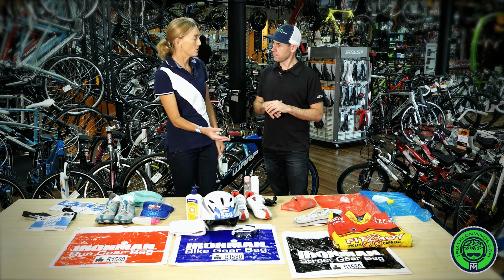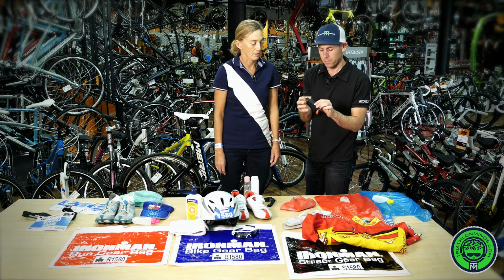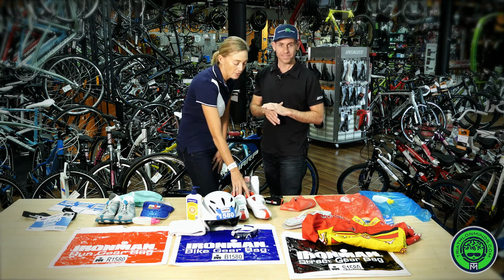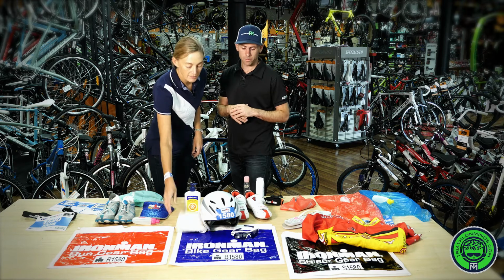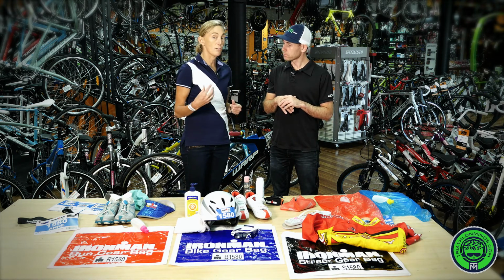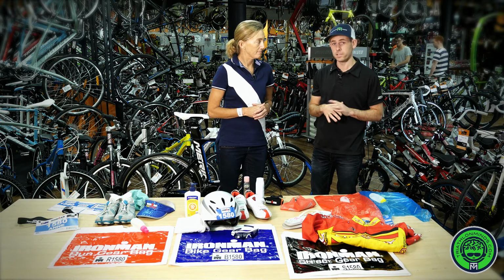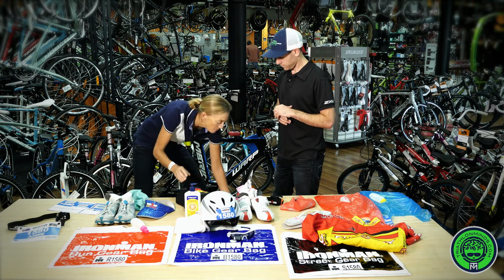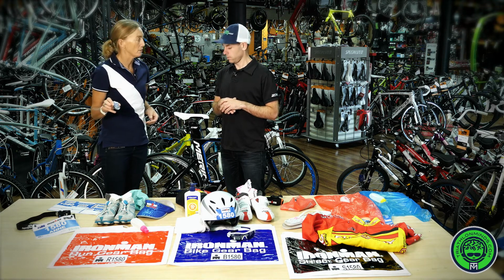Triathlon Expert Tips: What to put in your Ironman Transition Bags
In this Expert Tips Episode, we talk to Annie Martin - 30 times Ironman finisher, 9 times in Kona and Age Group World Champion.

Annie walks us through how to pack for speedy transitions, as well as for comfort if you're going to be out on course for longer time.

Special thanks to Annie and Fitzroy Cycles for their help in bringing this Episode together.

Fitzroy Cycles
1034 Dandenong Road,
Carnegie Victoria 3163
Australia